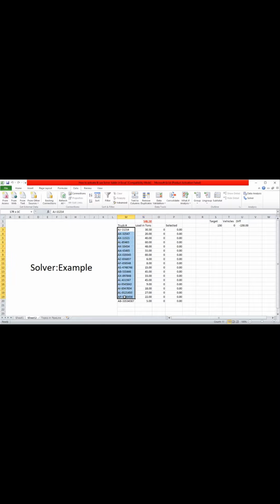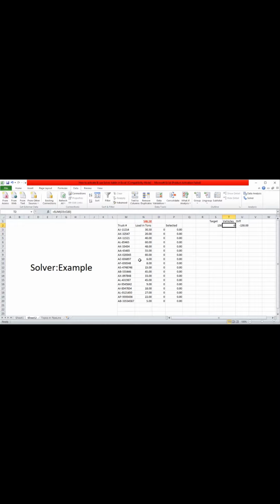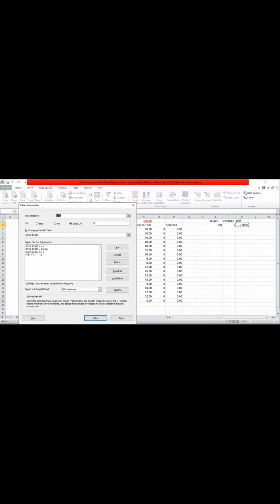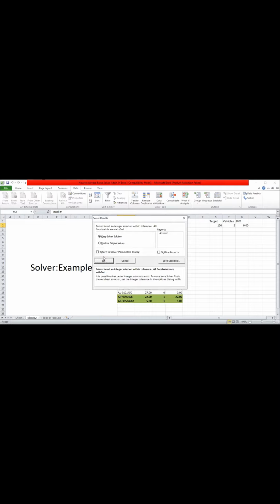Learn Solver through example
This short is a quick preview of my full video showing how to use Solver the popular Excel-Addin.

💡 Perfect for saving time and boosting productivity!